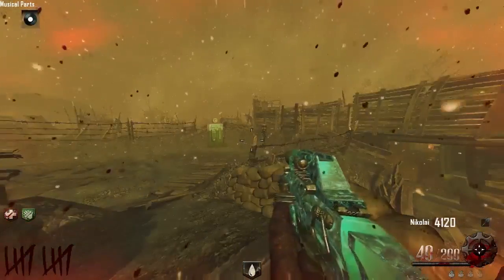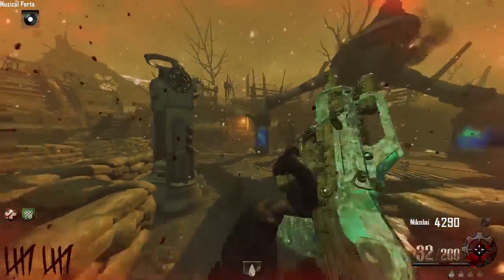Origins: 115 Challenge (Black Ops 2 Zombies)